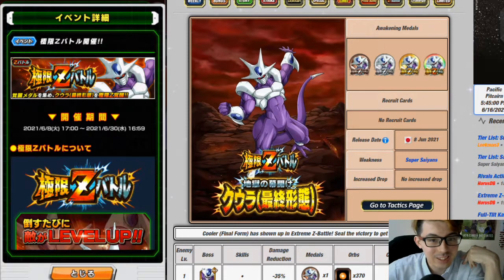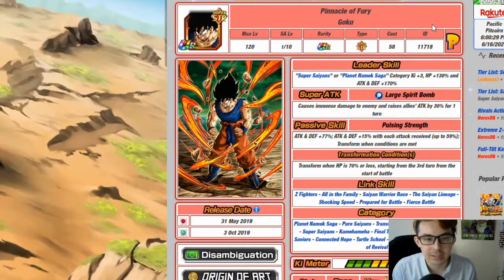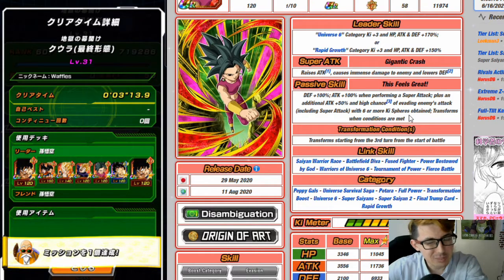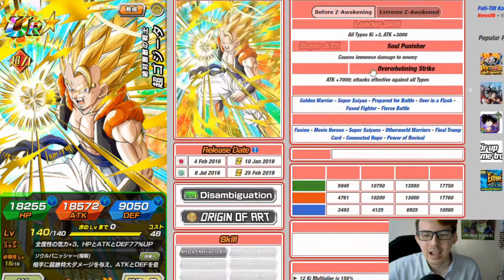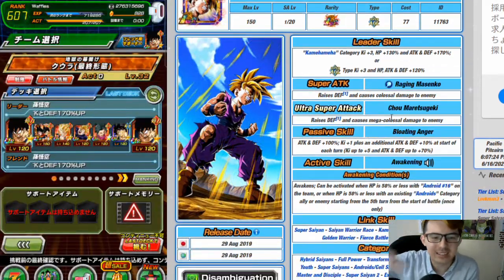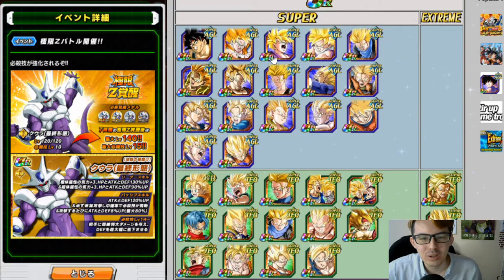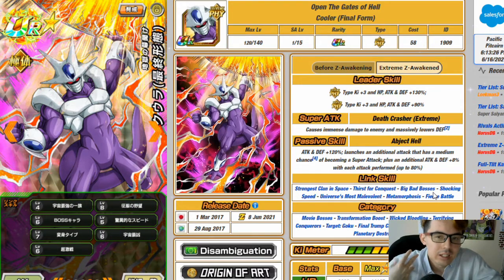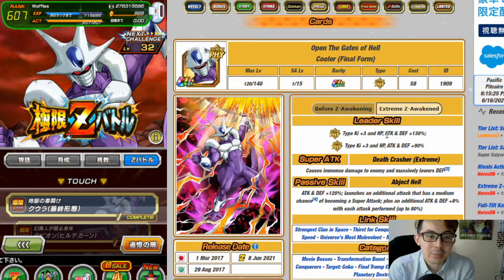How To Beat Stage 30 of the PHY Cooler EZA - Extreme Z Battle Teams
This is how to beat stage 30 of the PHY Cooler EZA. This one is a bit of a tricky eza as Cooler hits like a semitruck. So today we're going to go over what units you definitely should bring if you have them, what units are okay to bring for damage and filler, and what units you should leave in your box for another time.

So here are some teams to beat stage 30~!

Small clarification - when I say the units are "must brings", I mean that if you have them, you need to bring them (not that you must have them to complete the event)

Timestamps:
0:00 - Intro
0:35 - Super Saiyan Leaders You Can Use
2:43 - STR and AGL Units To Bring and Ones To Avoid
11:03 - Some Decent TEQ and PHY Units You Could Bring
11:40 - How Good is PHY Cooler

Links:

If you'd like to see me test out the teams on stream, you can head to my Twitch

I've recently become a member of 59 Gaming, so you can catch me playing games with lots of other cool Youtubers and streamers

Now if you're looking for some help with teambuilding for yourself, I have a short newbies guide on the subject

(careful, there are pop up redirect ads on this site now)

Shout out to Renzy, Hydros, and DokkanAssets for uploading the assets used - Check them out here:

Title: How To Beat Stage 30 of the PHY SS3 Gotenks EZA - Extreme Z Battle Teams